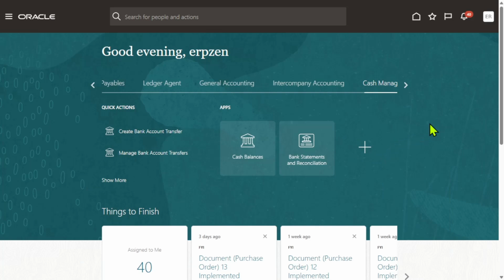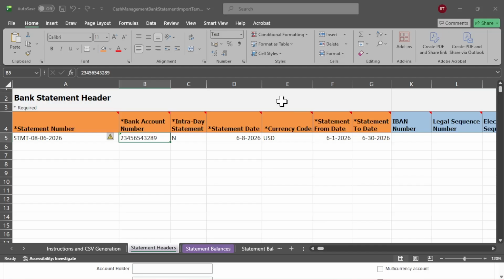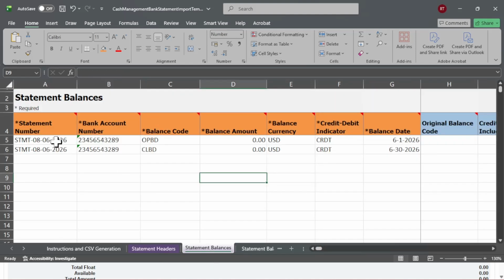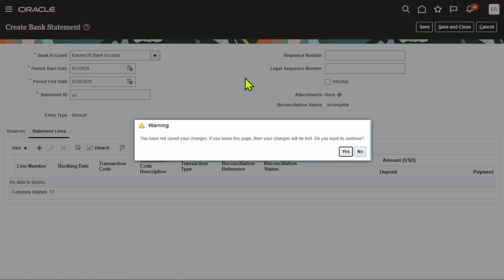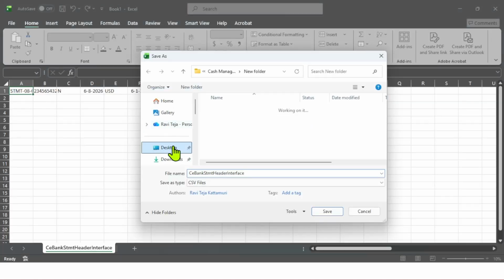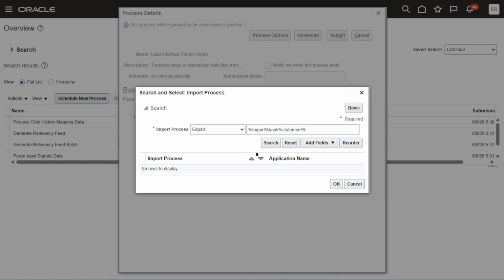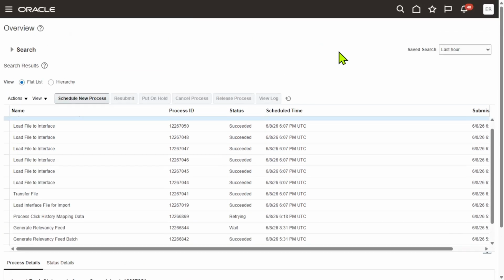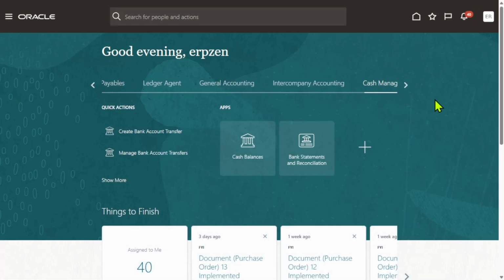15. 🚀 Bank Statement Data Migration Using FBDI Template in Oracle Fusion Cash Management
@erpzen 🚀 Bank Statement Data Migration Using FBDI Template in Oracle Fusion Cash Management | Complete Tutorial

📌 In this video, you will learn how to migrate and import Bank Statement data into Oracle Fusion Cash Management using the FBDI (File-Based Data Import) Template.

🎯 Topics Covered:
✅ Overview of Bank Statement Data Migration
✅ Downloading and Understanding the FBDI Template
✅ Preparing Bank Statement Data for Upload
✅ Populating FBDI Spreadsheet Correctly
✅ Generating ZIP Files for Import
✅ Uploading Files to Oracle Fusion
✅ Running Import and Load Processes
✅ Validating Imported Bank Statements
✅ Troubleshooting Common Migration Errors
✅ Best Practices for Successful Data Conversion

💡 This tutorial is useful for:
👩‍💻 Oracle Fusion Cash Management Users
📚 Students Learning Oracle Fusion Finance
🔄 Data Migration & Implementation Teams

🔥 Master Oracle Fusion Cash Management with practical real-time implementation scenarios!